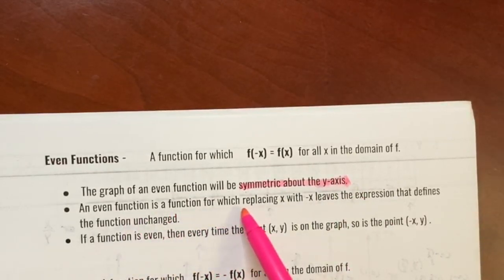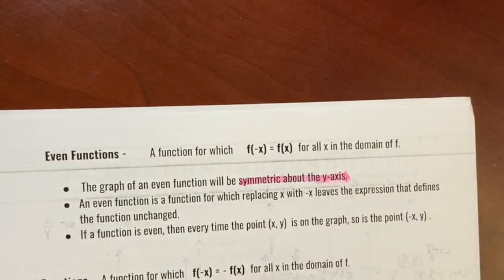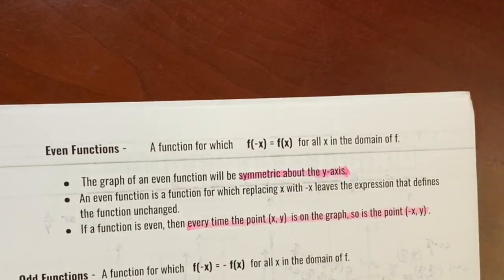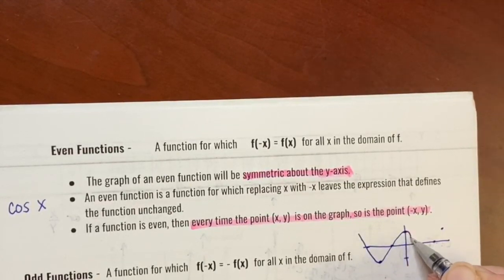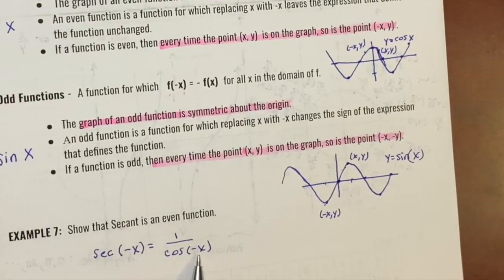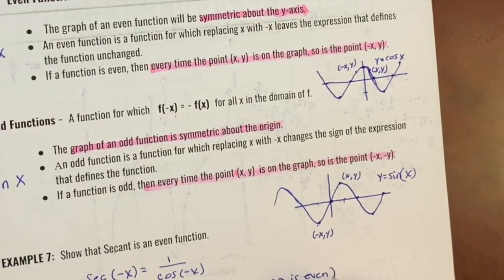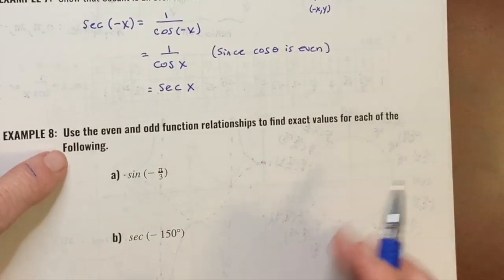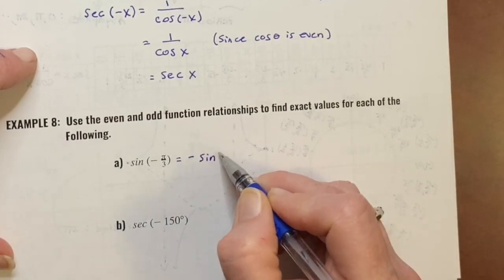Even Odd Functions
In this video I explain the definitions of even and odd functions and look at some examples.